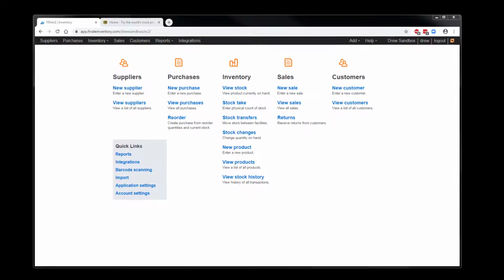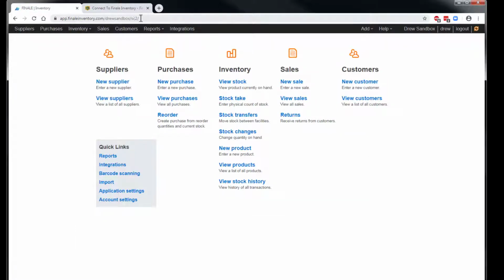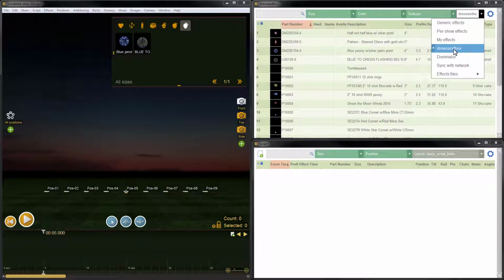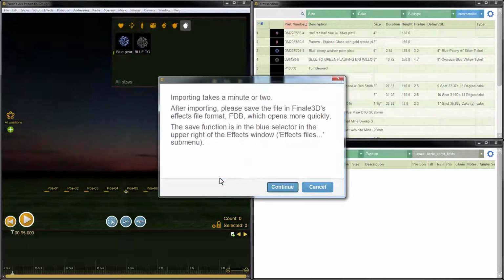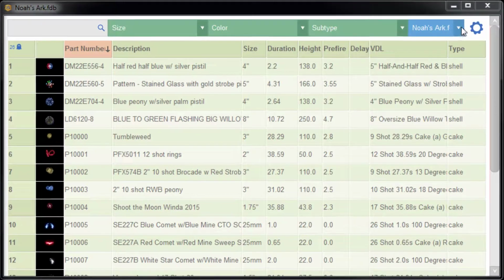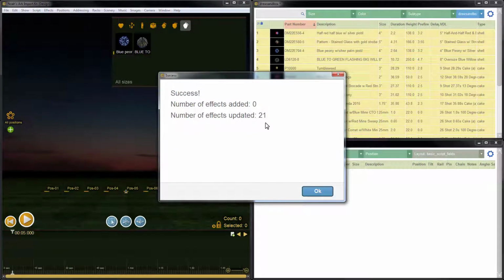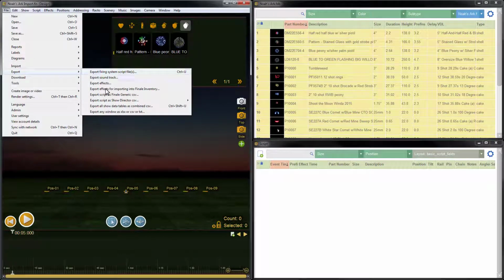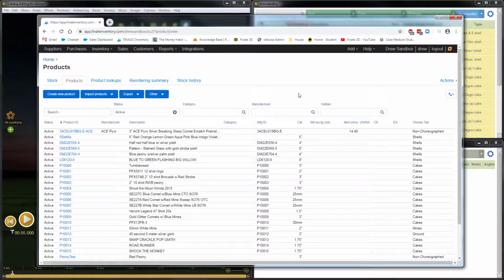Migrate to Finale 3D - Step 4: Updating Finale Inventory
This video is for Finale Inventory users and includes a demonstration of features for updating Finale Inventory effects using a Noah's Ark HBS. This is the best way to update Finale Inventory when migrating to Finale 3D and the only way to retain custom simulations created in Finale Business!